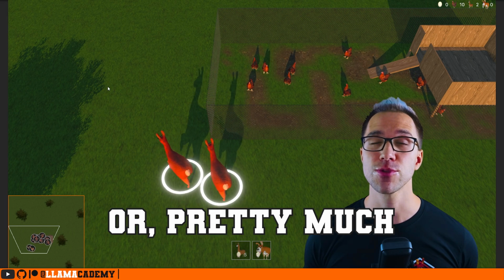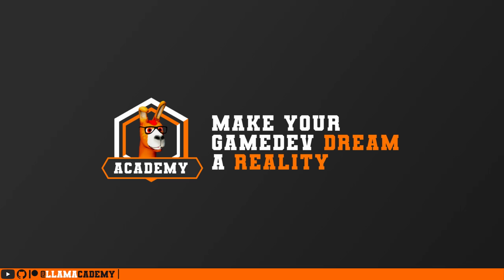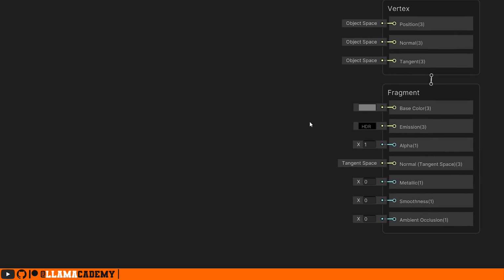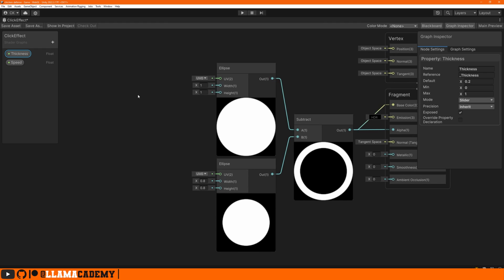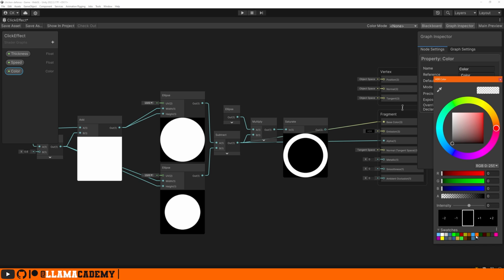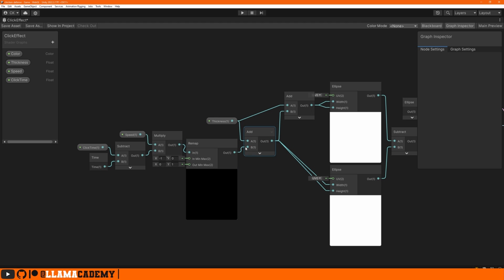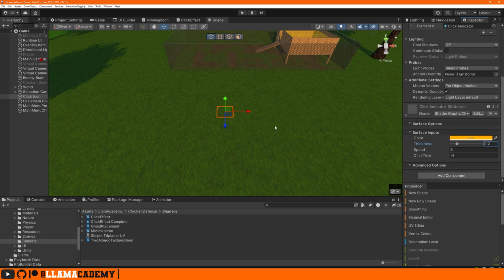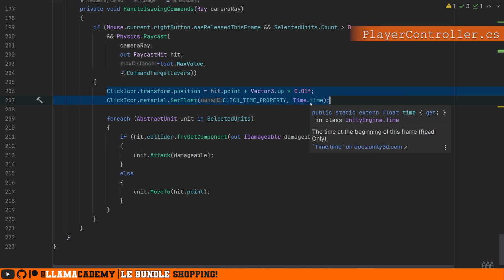Simple Animated Click Indicator Shader | Unity ShaderGraph Tutorial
In this tutorial you'll learn how to create an animated "click indicator" shader using ShaderGraph and a very simple script. Once you understand the basics here, I challenge you to enhance it and create your own unique look!

Chapters:
00:00 Topic Summary
01:34 Create the Object & Shader
02:08 Set up Circles in Shader
05:28 Animate the Circles (Shader Set Up)
07:10 Apply Shader to Object & Demo
07:53 Set Shader Property via Script - PlayerController.cs
08:58 Closing Thoughts & Support LlamAcademy